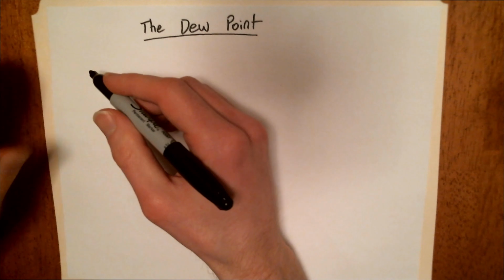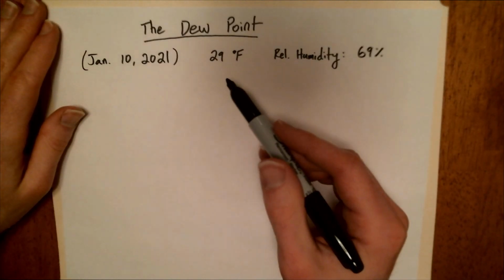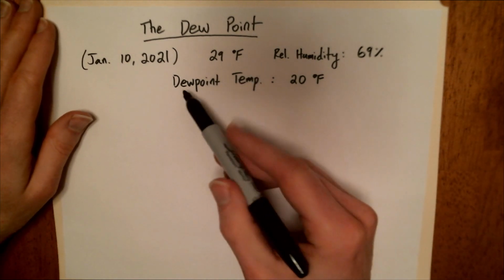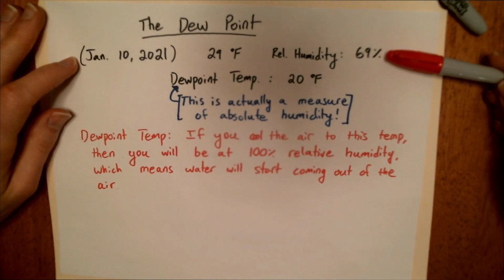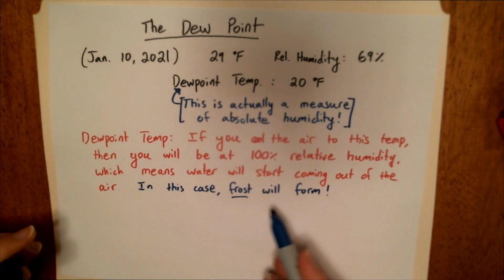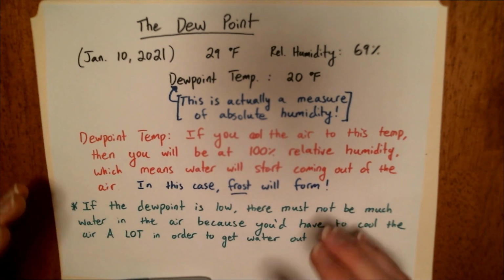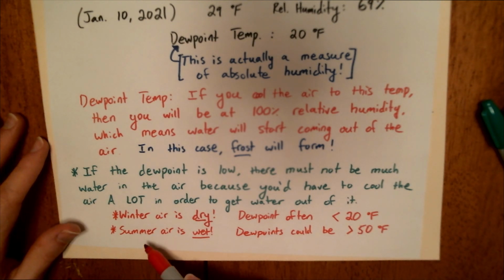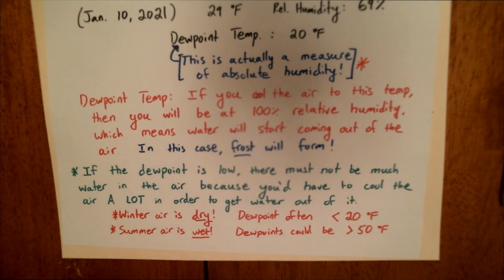STEM Project #4 - Conceptual Video 2 - Dewpoint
It's a common piece of weather information, but what does it mean?